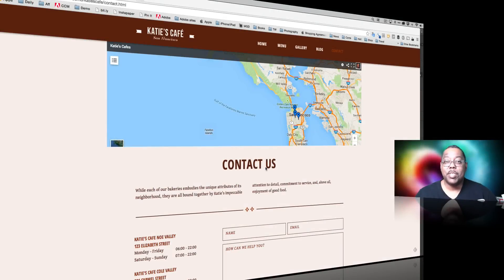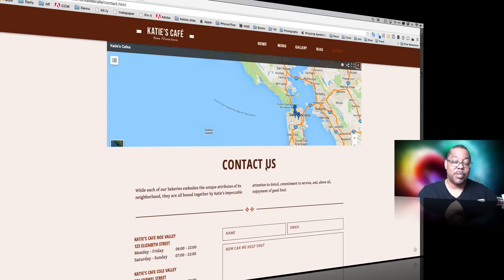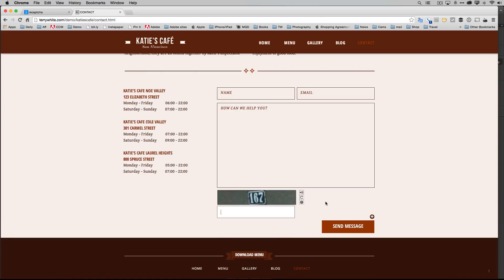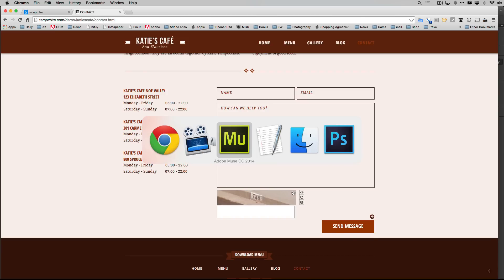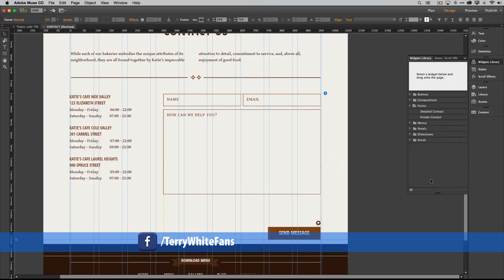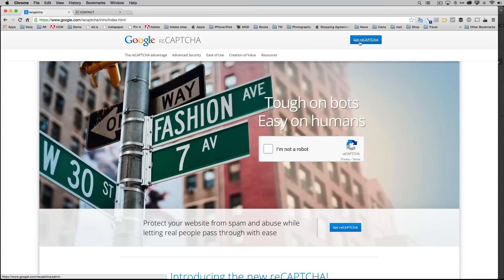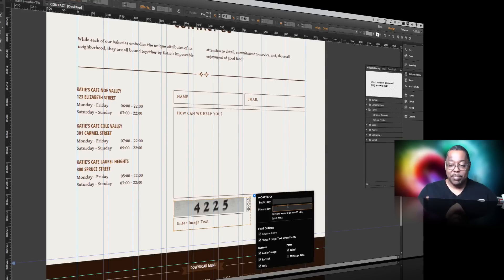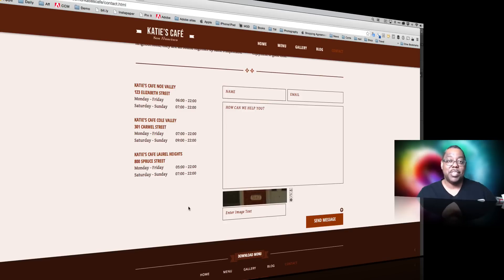How to use ReCAPTCHA on your Adobe Muse CC Contact Forms for Less Spam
In this episode of Adobe Creative Cloud TV, Terry White shows how to use the ReCAPTCHA features of Adobe Muse contact forms to attract less spam on your website.